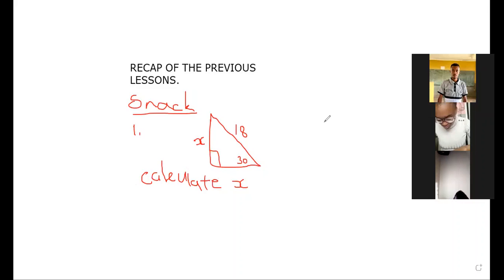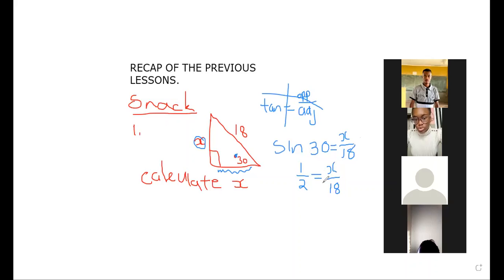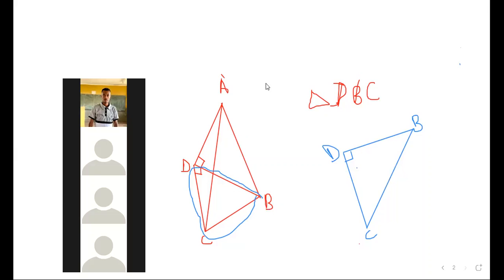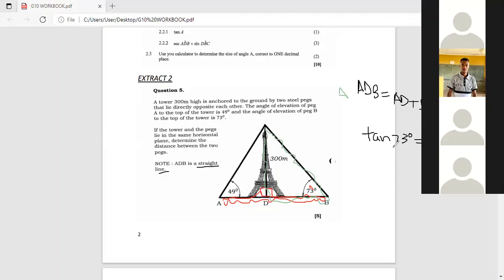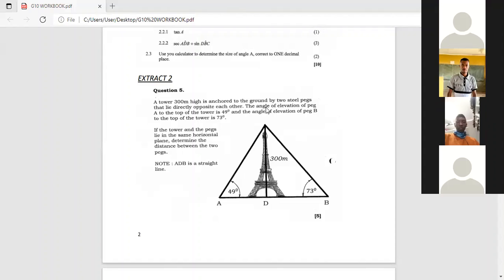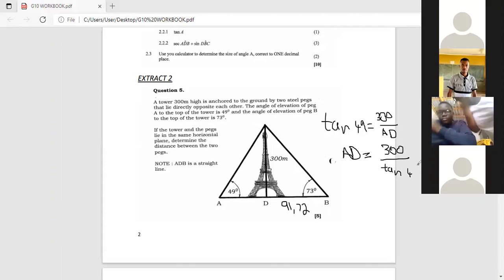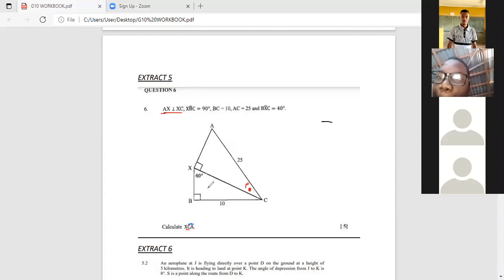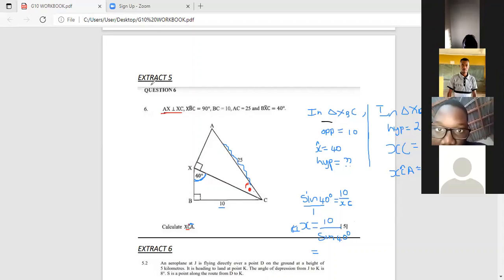TRIGONOMETRY 2D & 3D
CONTINUATION OF SOLUTIONS OF TRIANGLES